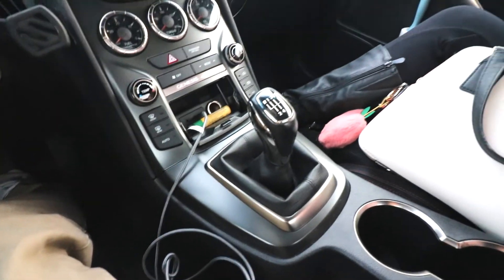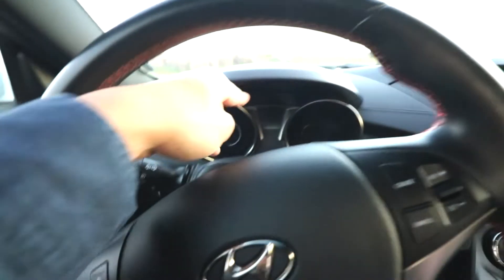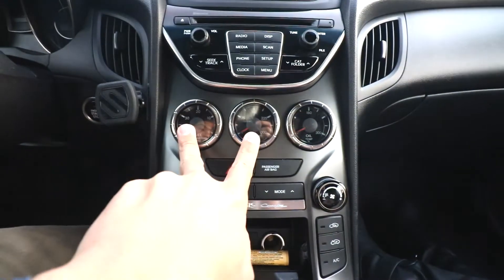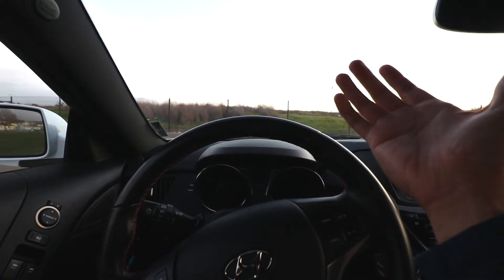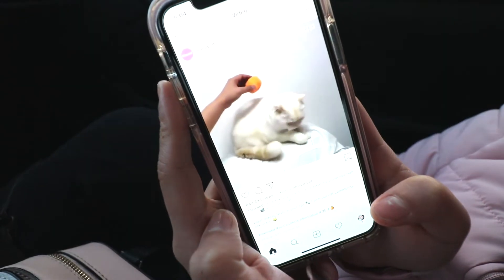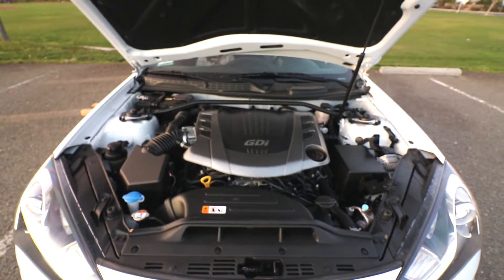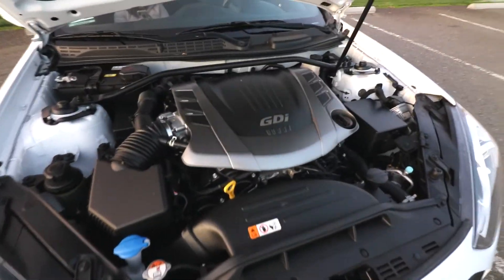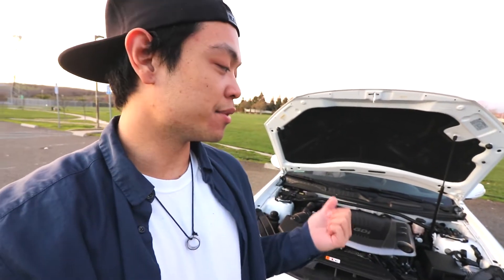FINALLY BOUGHT MY DREAM CAR!!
Happy New Years! Hope you guys like the new whip.